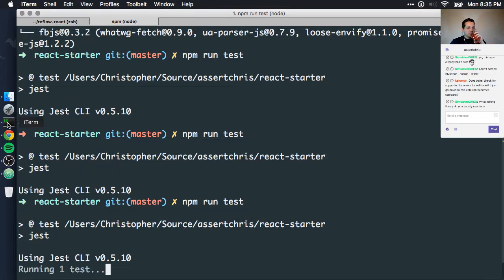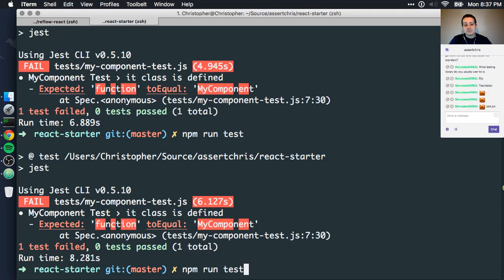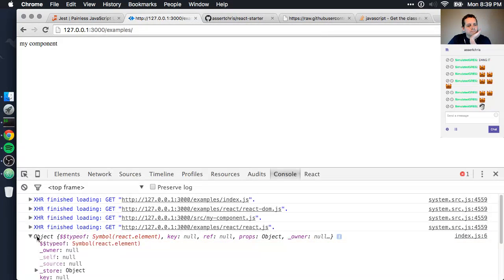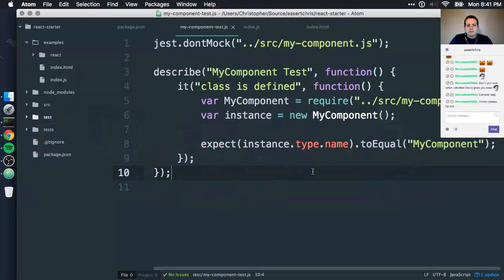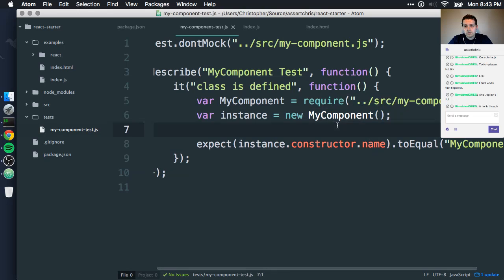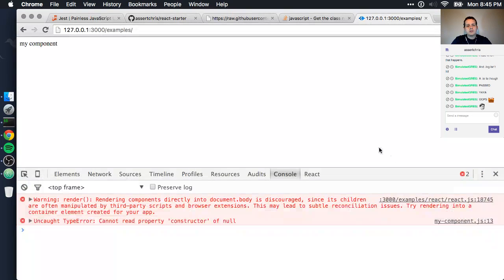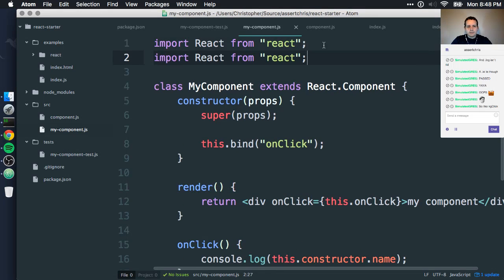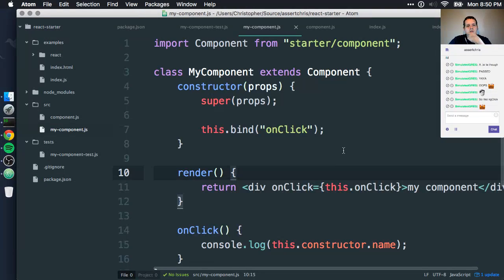Daily Code #5 - React + Jest Starter Module (Part 4)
We're setting up a starter module so future dailies can get off the ground quicker. This includes stuff to be able to run uncompiled ES6 in the browser, and unit test React components with Jest...